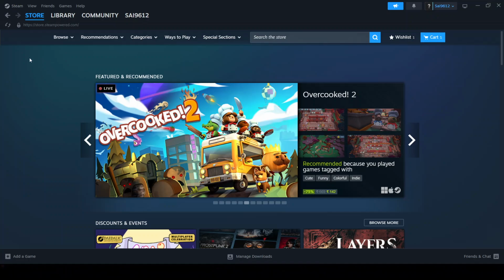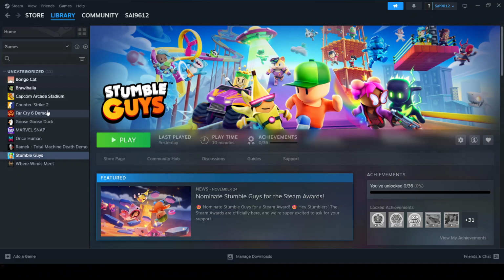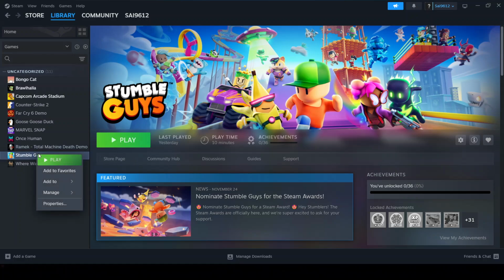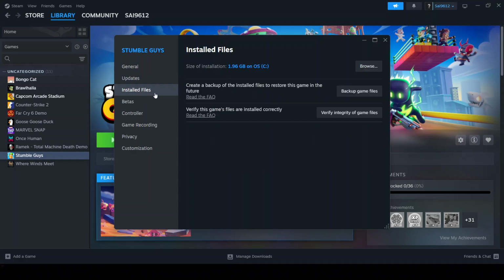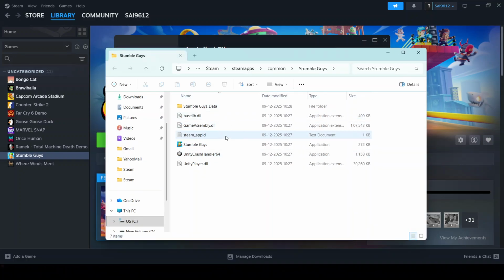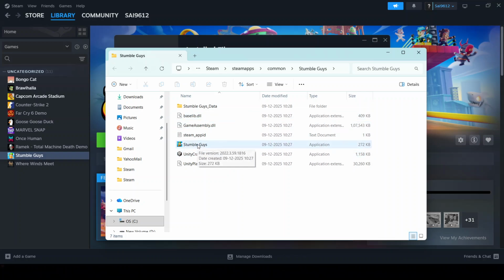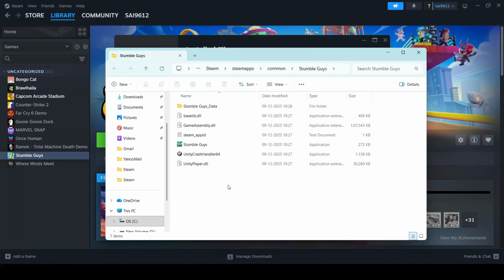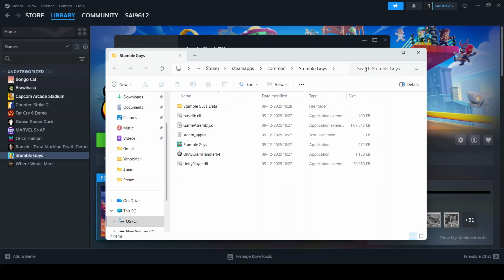How To Find Your Local Game Files on Steam the Easy Way 2026 (Step By Step)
Learn How To Find Your Local Game Files on Steam the Easy Way in this video.

How To Find Your Local Game Files Steam The Easy Way
Steam Easy Way
Find Game Files
Local Files Steam
Steam Tutorial
Steam Guide
How To